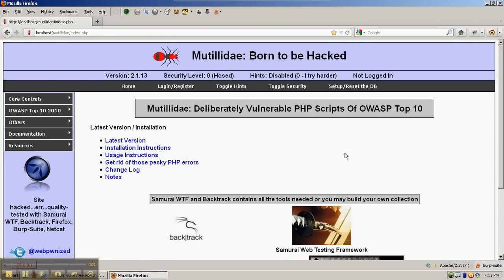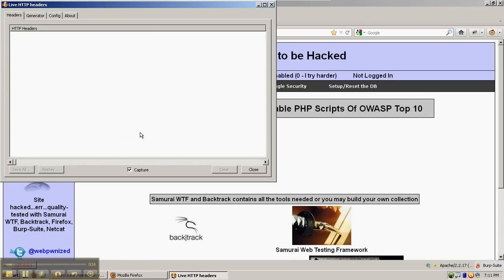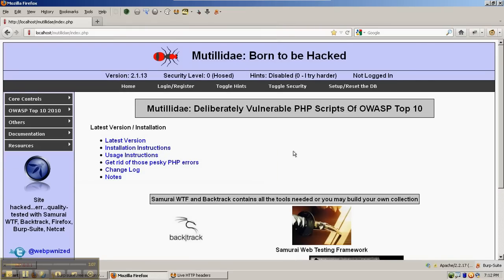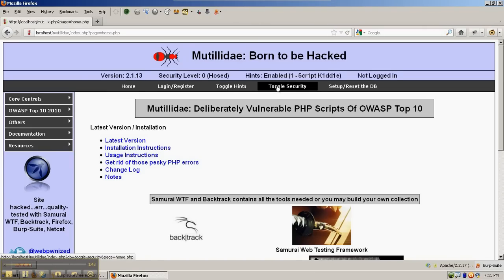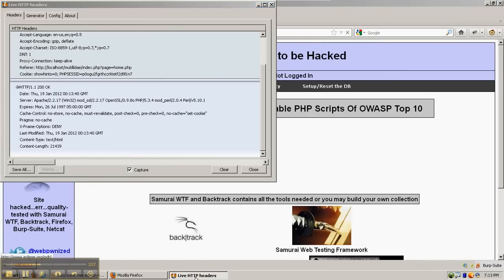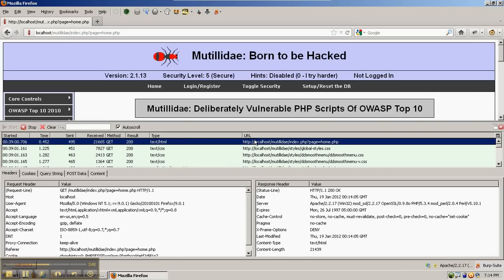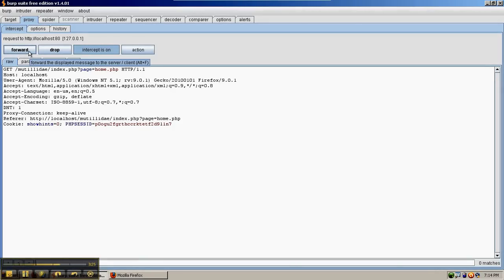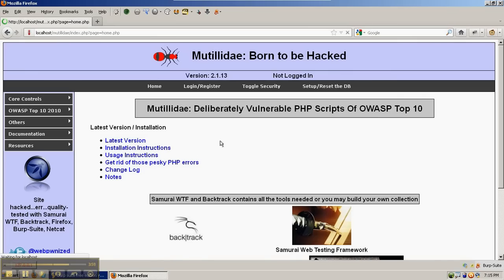Introduction to Viewing HTTP Request and Response Headers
Description: Using Mutillidae in security level 0 and security level 5, we look at different methods to view HTTP headers. The cache control headers are used in this video as examples. Mutillidae will not use cache control in level 0 but shows the headers in level 5. We use two Firefox add ons, plus Burp Suite. Mutillidae is a free web application which is vulnerable on purpose to give a training envoronment for pen testers, security enthusiasts, universities, and as a target for evaluating vulnerability assessment tools. Updates about Mutillidae are announced on Twitter at @webpwnized. Mutillidae can be downloaded from Sourceforge.